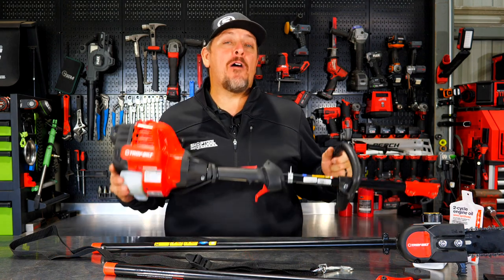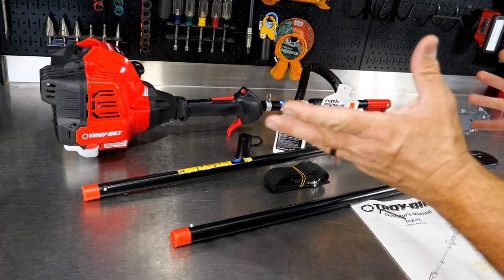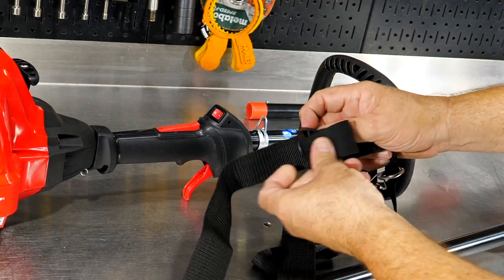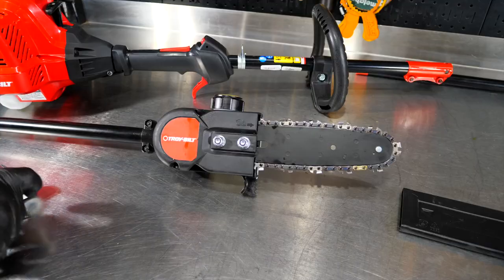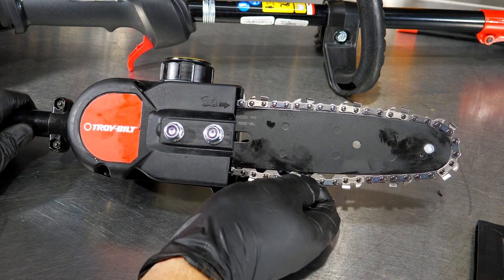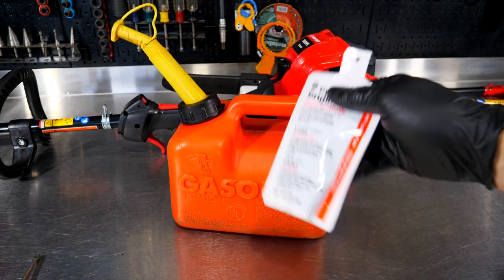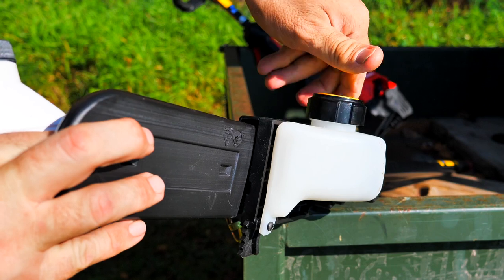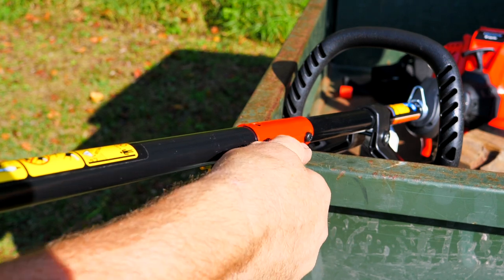TROY-BILT TB25PS 25cc 8-inch Pole Saw Review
We pulled the TROY-BILT TB25PS 25cc 8-inch Pole Saw out of the box and put it straight to work. While it's recommended for cutting 4-inch and under limbs overhead, we may have pushed these limits just a bit. The 25cc 2-stroke engine starts very easily and the kit includes everything you need besides the gasoline. You even get 3.2oz of 2-stroke oil and a container of bar and chain oil.